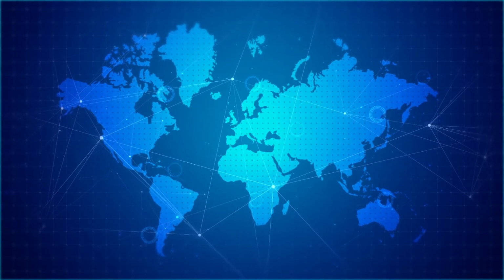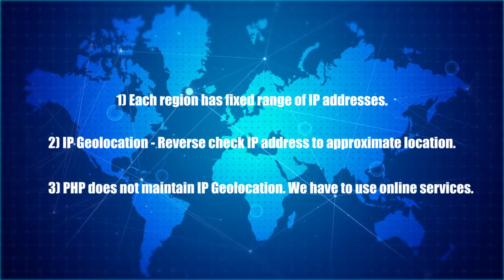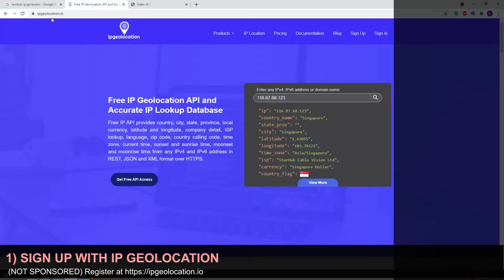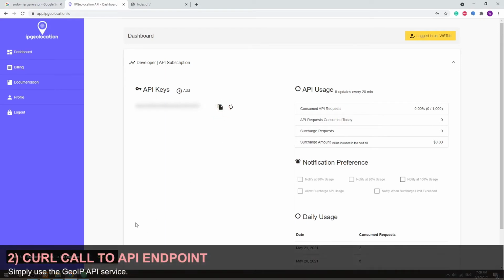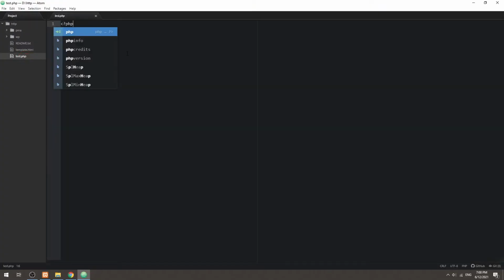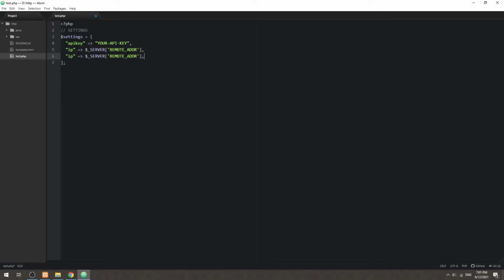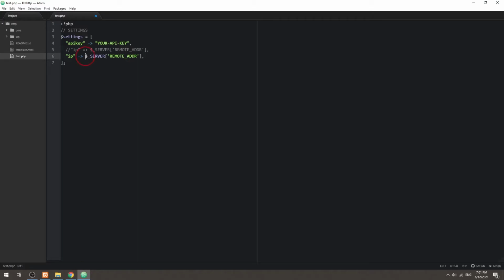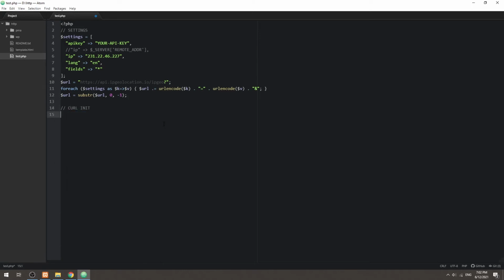How To Get User Location From IP Address In PHP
This short tutorial will walk through how to get the user's location from the IP address in PHP.

-- CHAPTERS --
0:00 Introduction
0:25 IP Geolocation
0:55 Sign up with free service
1:18 PHP CURL request
3:27 Closing